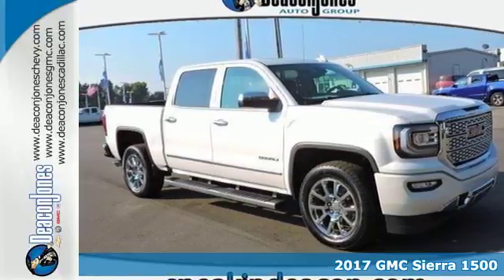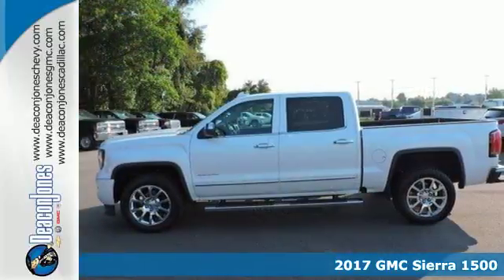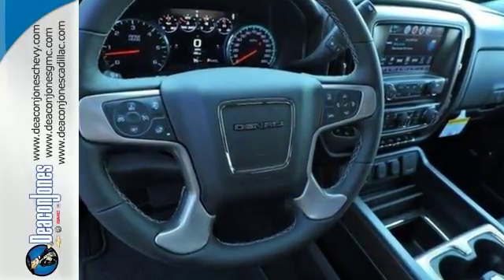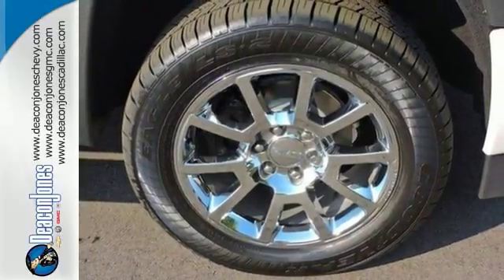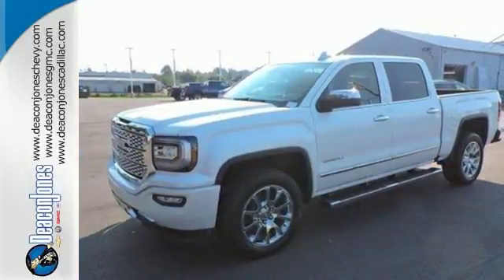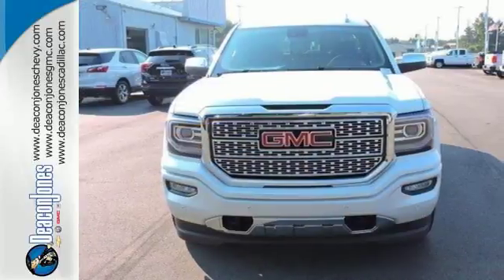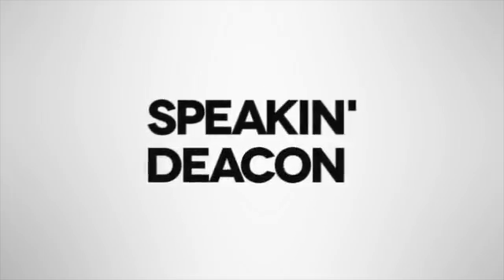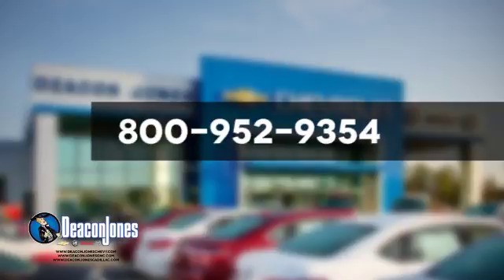2017 GMC Sierra 1500 Smithfield NC Selma, NC T370583 - SOLD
Year: 2017
Make: GMC
Model: Sierra 1500
Trim: 4WD Crew Cab 143.5 Denali
Engine: 5.3L 8 Cylinder Engine
Transmission: AUTOMATIC
Color: WHITE FROST TRICOAT
Interior: JET BLACK DENALI
Stock #: T370583
VIN: 3GTU2PEC1HG422387
Heated/Cooled Leather Seats, Navigation, Sunroof, 4x4, Back-Up Camera, Bed Liner, ENGINE, 5.3L ECOTEC3 V8, WITH ACTIVE.. EPA 20 MPG Hwy/15 MPG City! WHITE FROST TRICOAT exterior and JET BLACK DENALI interior, Denali trim READ MORE! KEY FEATURES INCLUDE: Leather Seats, 4x4, Heated Driver Seat, Cooled Driver Seat, Back-Up Camera, Running Boards, Premium Sound System, Onboard Communications System, Trailer Hitch, Remote Engine Start, Dual Zone A/C, Heated Seats, Heated Leather Seats, Heated/Cooled Seats Keyless Entry, Privacy Glass, Steering Wheel Controls, Heated Mirrors, Alarm. OPTION PACKAGES: SUNROOF, POWER, WHEELS, 4 - 20 X 9 (50.8 CM X 22.9 CM) CHROME, ENGINE, 5.3L ECOTEC3 V8, WITH ACTIVE FUEL MANAGEMENT, DIRECT INJECTION and Variable Valve Timing, includes aluminum block construction (355 hp [265 kW] @ 5600 rpm, 383 lb-ft of torque [518 Nm] @ 4100 rpm; more than 300 lb-ft of torque from 2000 to 5600 rpm) (STD), TRANSMISSION, 8-SPEED AUTOMATIC, ELECTRONICALLY CONTROLLED with overdrive and tow/haul mode. Includes Cruise Grade Braking and Powertrain Grade Braking (STD), AUDIO SYSTEM, 8 DIAGONAL COLOR TOUCH SCREEN NAVIGATION WITH INTELLILINK, AM/FM/SIRIUSXM, HD RADIO with USB ports, auxiliary jack, Bluetooth streaming audio for music and most phones, advanced phone integration featuring Android Auto and Apple CarPlay, Pandora Internet radio and voice-activated technology for radio and phon (STD). GMC Denali with WHITE FROST TRICOAT exterior and JET BLACK DENALI interior features a 8 Cylinder Engine with 355 HP at 5600 RPM*. EXPERTS RAVE: Great Gas Mileage: 20 MPG Hwy. WHO WE ARE: Choose from thousands of preowned vehicles at Deacon Jones. Deacon Jones opened his first used car lot in 1974 in Princeton Horsepower calculations based on trim engine configuration. Fuel economy calculations based on original manufacturer data for trim engine configuration. Please confirm the accuracy of the included equipment by calling us prior to purchase.

Address:
1115 North Bright Leaf Blvd